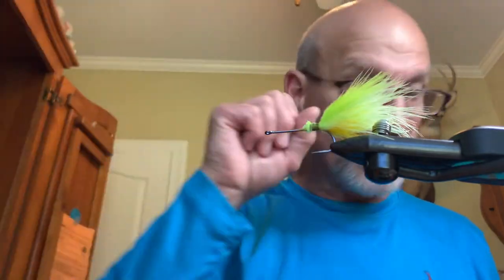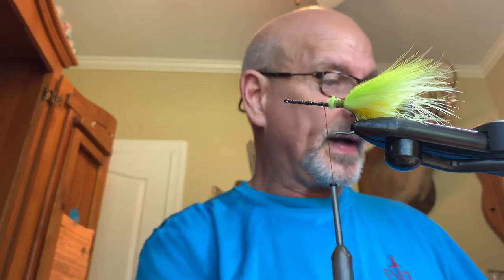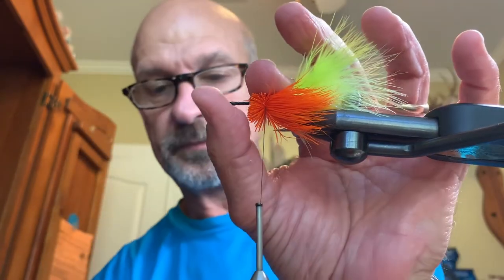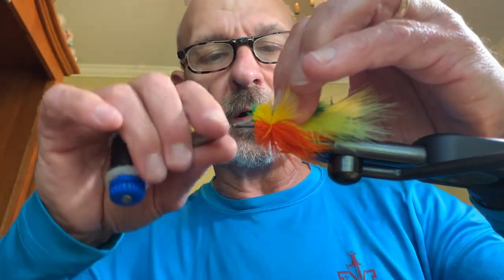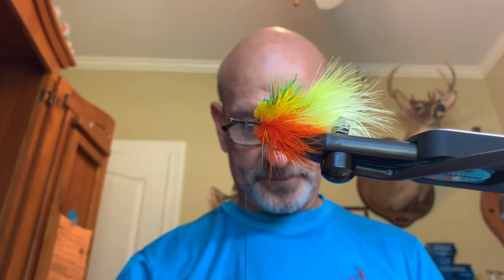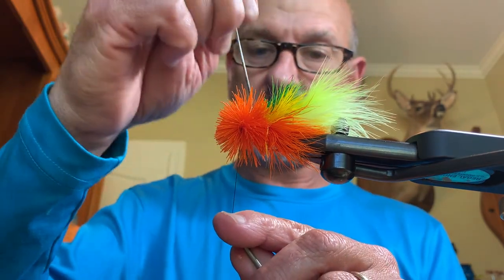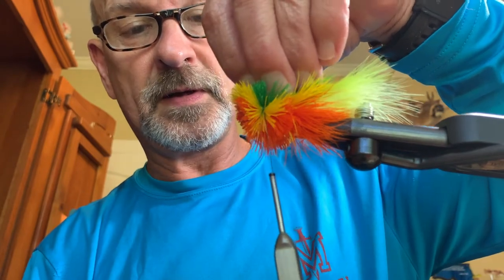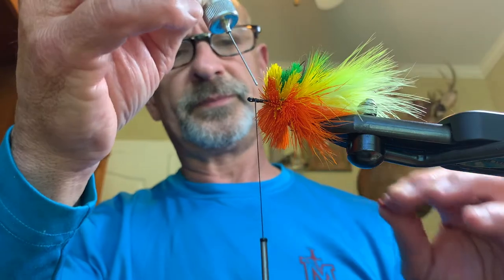Tying Deer Hair Bugs Part 3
This is part three of a four part series I put together on tying deer hair bugs (poppers). In this case, a Fire Tiger Popper. The materials list can be found on Part 1